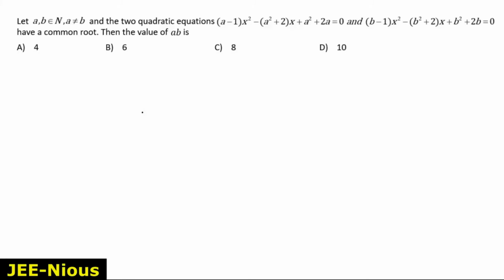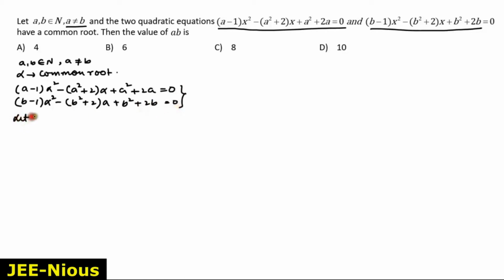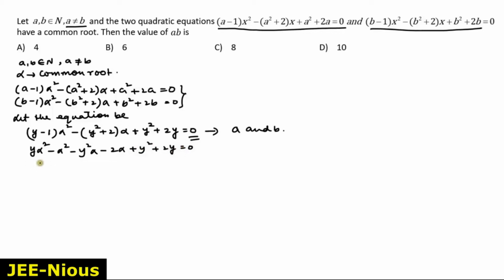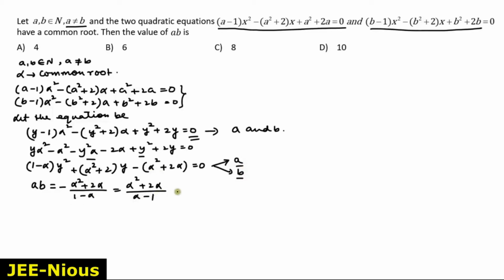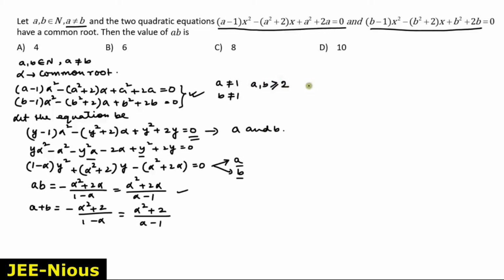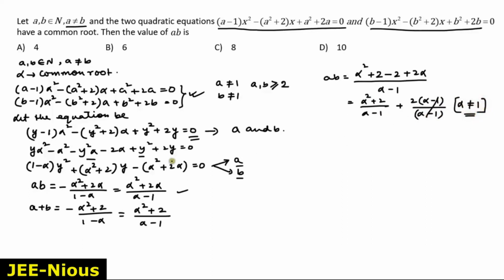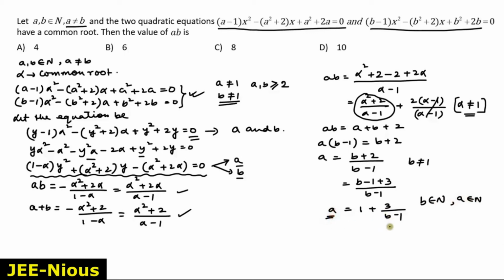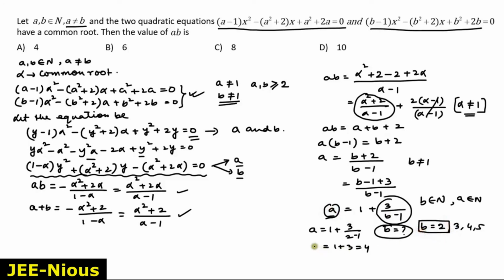Quadratic Equation | Common Roots | JEE-Algebra |Doubt 0001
The problem discussed in this video is from the
Sub-Topic: Common Roots
This is an important topic for all boards and from JEE perspective.